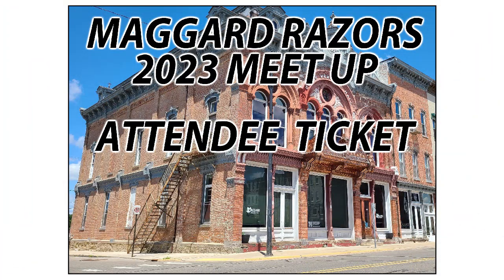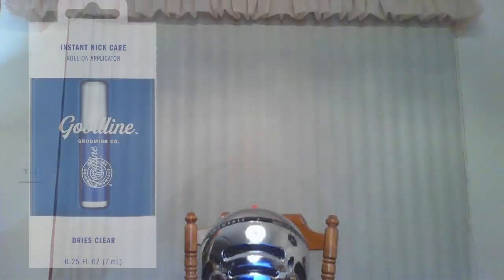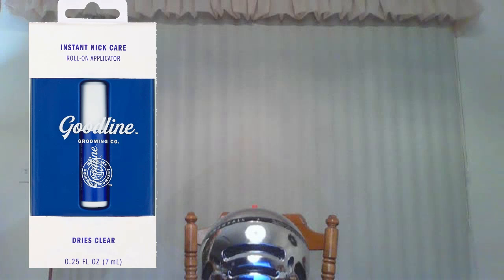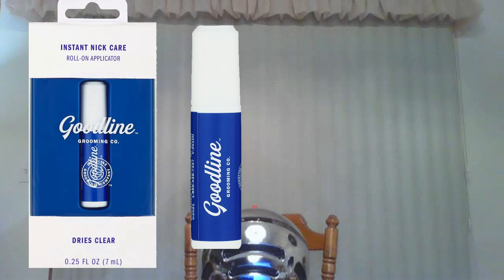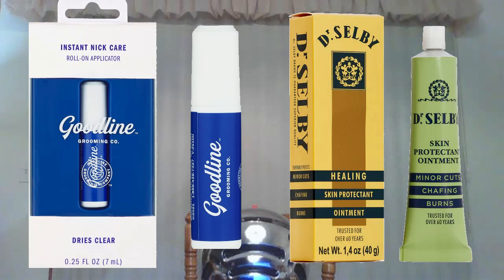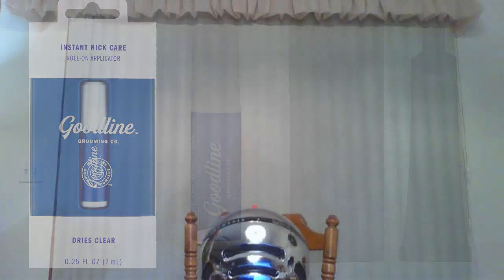02 20 2023 Monday Morning Mailbag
Monday Morning Mailbag for February 20, 2023.
00:00:00 Introduction
00:03:38 Shaving tip
00:07:10 Podcast reminder
00:07:53 9,000 Subscriber Giveaway update
00:12:06 Arizona Shavers Meet-Up
00:17:25 Maggard Razor's Meet-Up
00:20:42 Refill
00:31:15 New Wet Shaving Gear
00:31:27 Rex Supply 1955 Shaving Soap
00:35:43 PAA Quantum razor
00:39:15 PAA Shave Stick
00:41:53 Pearl Shaving K2 razor
00:49:13 Goodline and Dr. Selby nick care
00:50:18 Pearl Shaving L-55 Antique Brass razor
00:54:54 Questions & Comments
00:55:09 How long will a synthetic shaving brush last?
01:00:02 Is the safety razor inspired by the piano?
01:06:15 What is your shaving schedule?
01:11:30 Astra Platinum versus PAA Platinum Strangelet
01:16:26 A wonderful, unique razor
01:21:25 Closing
01:22:16 Last Laugh
01:22:29 Double Take

Links from today's show:
THAYERS Alcohol-Free Witch Hazel Facial Mist Toner with Aloe Vera, Rose Petal, 8 Ounce
Quinn’s Alcohol Free Witch Hazel Rose Petal 16 oz. & Quinn’s Alcohol Free Facial Toner Mist with Pure Rosewater 8oz
Quinn’s Alcohol Free Witch Hazel Pink Grapefruit & Orange Rind 16 oz. & Quinn’s Alcohol Free Facial Toner Mist with Pure Rosewater 8oz
Pearl Shaving K2 Double Edge Open Comb Safety Razor with two Razor Handles
Pearl Shaving Double Edge Close Comb Safety Razor (Antique Brass)
TRBR38: BRONZE SOLID BAR Double Edge Safety Razor: .38 mm blade gap

PAA Astraeus 22mm Shaving Brush | Featuring NEW Micro Super Future Hybrid Synth Knot | Retro Shave Tech!

USE THE CODE 3MB!